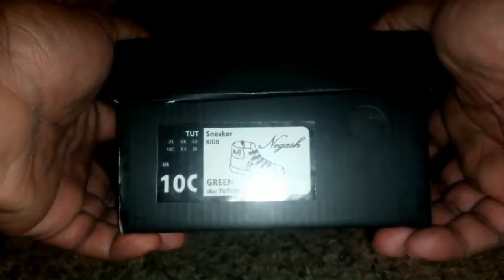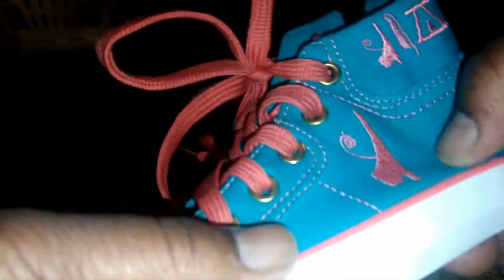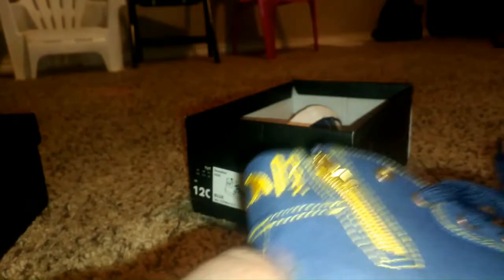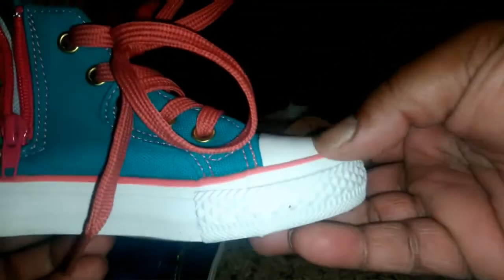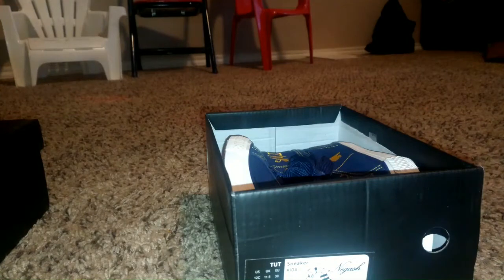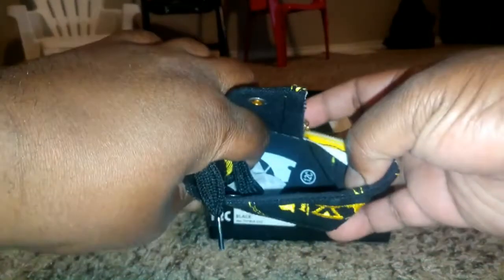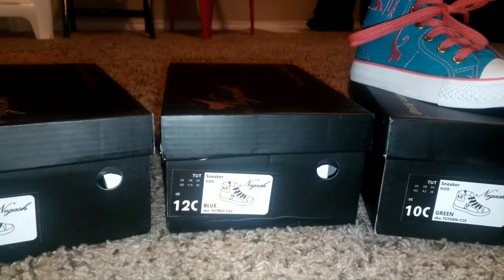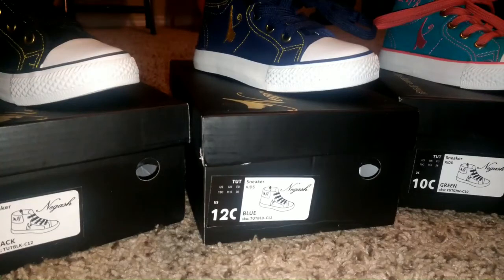THROWBACK: Unboxing The Negash King Tut Kids Sneakers